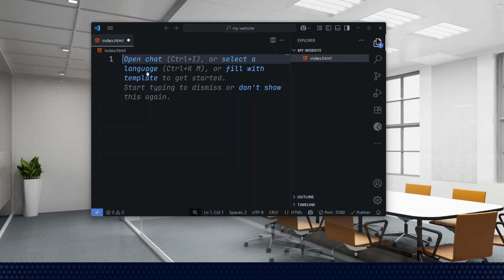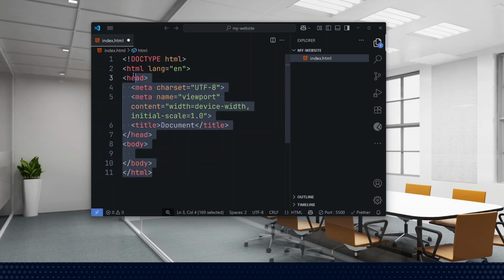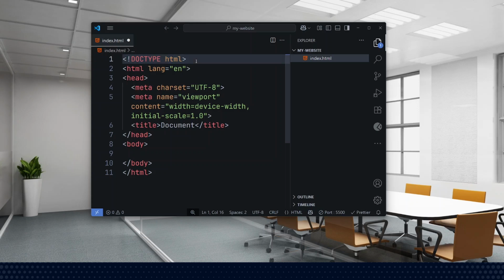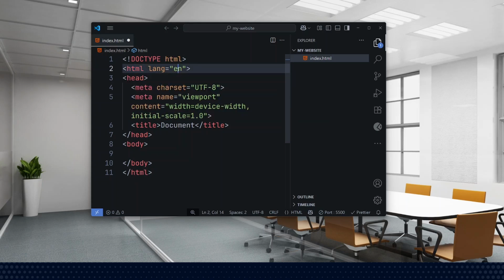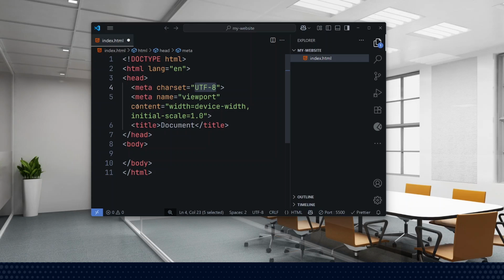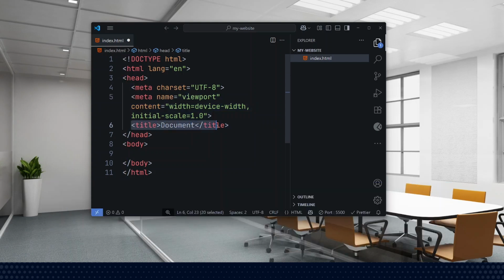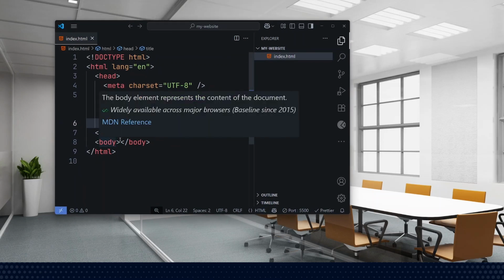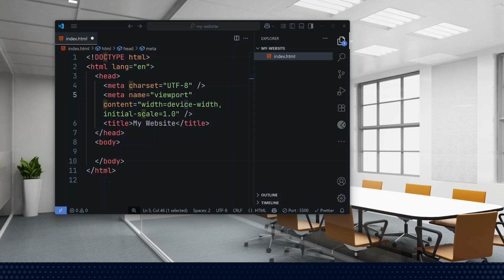🔥 Step 4 - HTML Boilerplate Explained in Minutes!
Learn how to set up a clean, professional HTML boilerplate for your website. In this quick tutorial, we break down the essential tags every HTML file needs .

✅ Boost your coding speed
✅ Build clean, structured websites

00:00 Introduction
00:20 What Is a Boilerplate
01:30 !DOCTYPE html -The Doctype Declaration
02:00 html lang="en" -Root of the Page
02:28 head — The Behind-the-Scenes Area
03:48 body — Where Your Content Lives
04:27 Recap
05:02 Wrapping Up